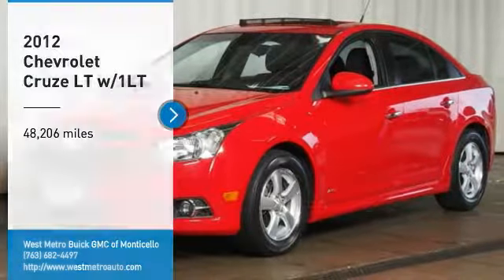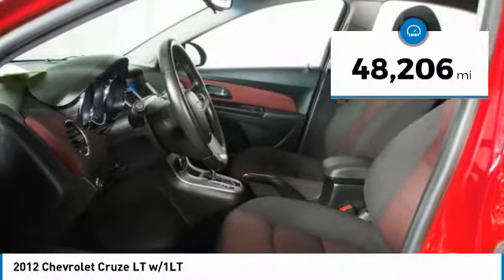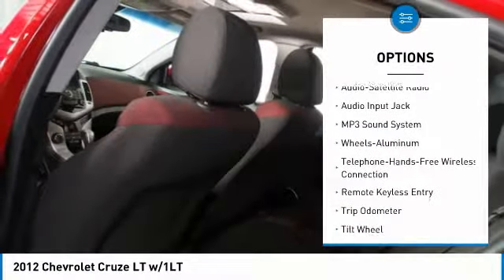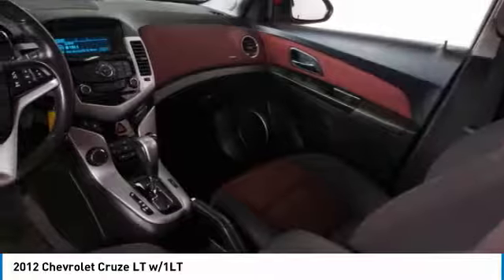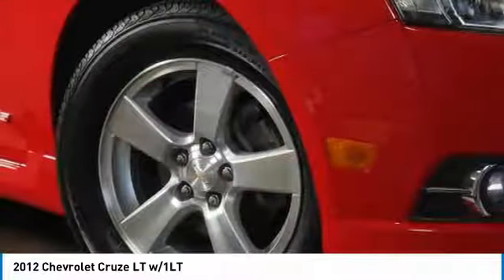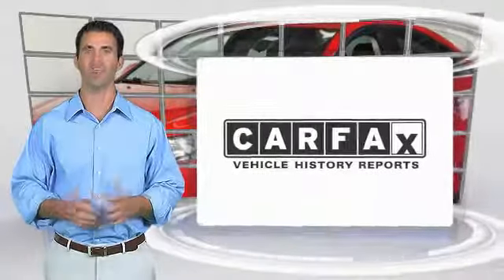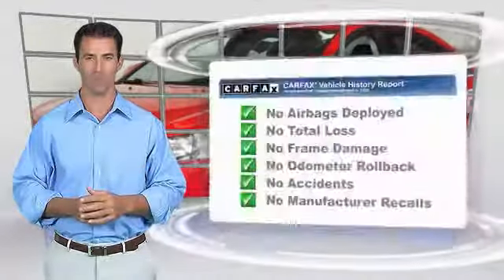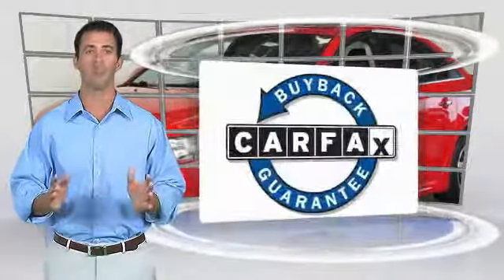2012 Chevrolet Cruze Minneapolis, St Cloud, Elk River, Monticello, MN C7336132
2012 Chevrolet Cruze LT w/1LT

Looking for the right 4 door car? Today could be your lucky day. this 2012 Chevrolet Cruze could be yours.